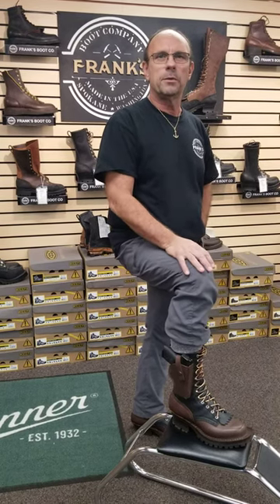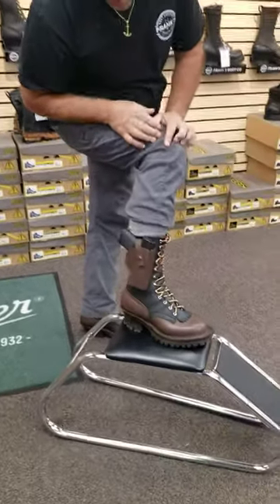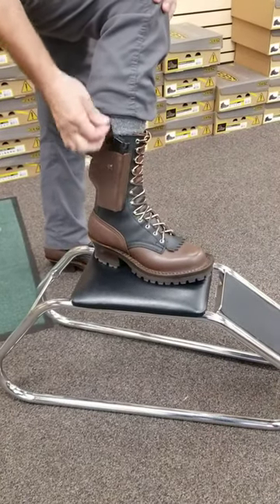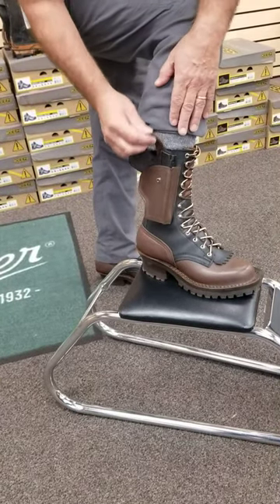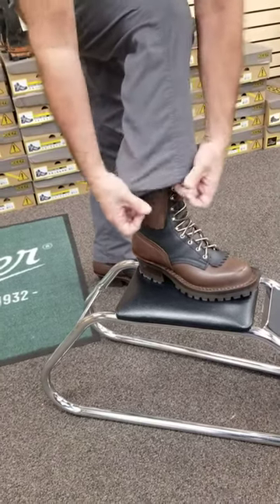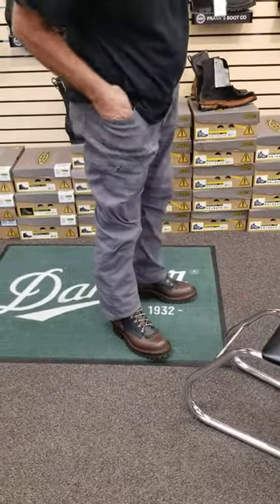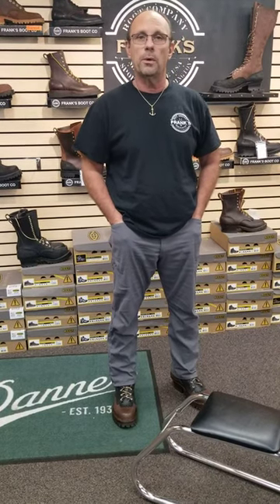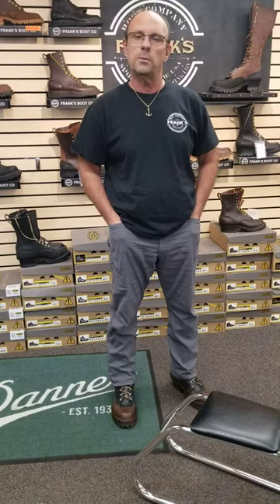Concealed Carry Boot Holster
We created a Concealed Carry holster for your Frank's Boots!